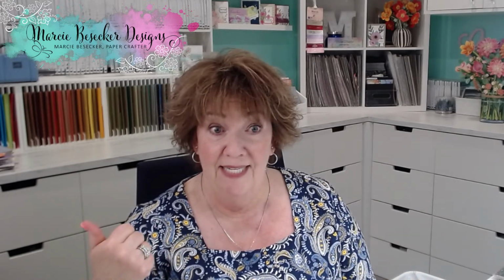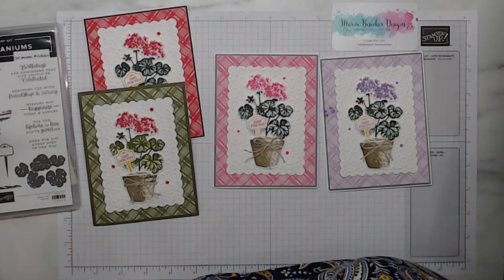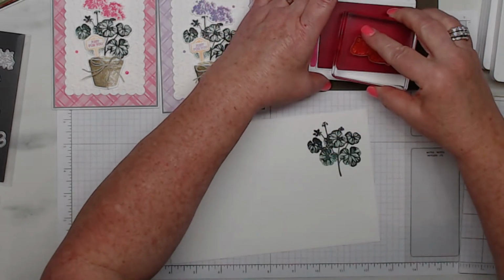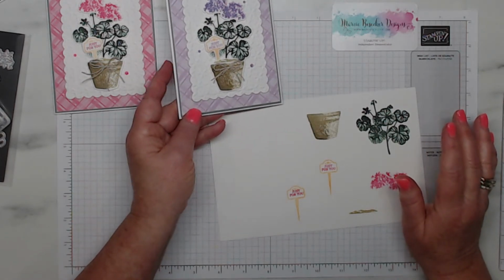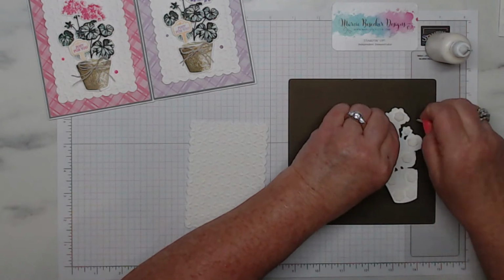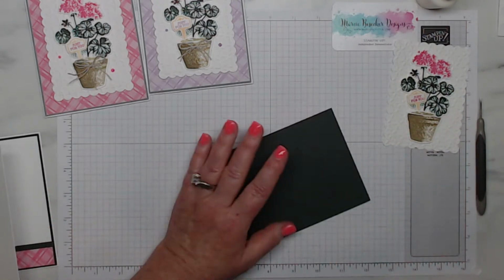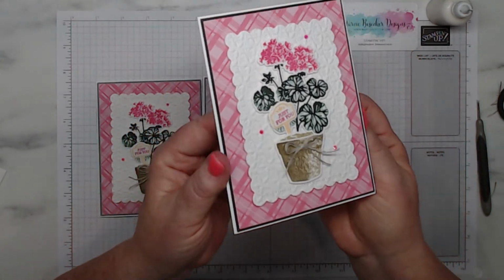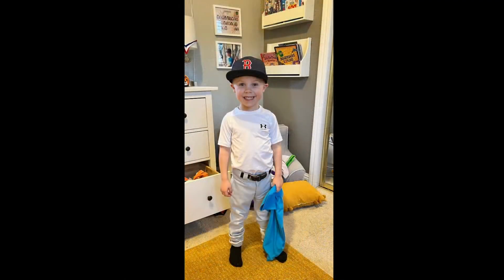Time to use the Outgoing In-Color DSP with Potted Geraniums - Stampin' Up!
I love stamping the Geraniums.  My mom had a lot of geraniums so this stamp set reminds me of her.  I love the two step stamping and love that you can change the colors for the same card.  This is a great card to mass produce.

Purchase the Irresistible Blooms bundle and DSP, or equal value from me and register for the class below for FREE. You can also purchase the class for $40.  RSVP by March 30.

Wouldn't it be nice to get a discount on your Stampin' Up products?  Join my team!  I'd love to have you!

Thank you for your support and stopping by.  Hope to see you again soon.

2021–2023 In Color™ 6" X 6" (15.2 X 15.2 Cm) Designer Series Paper [159254] - Price: $12.00